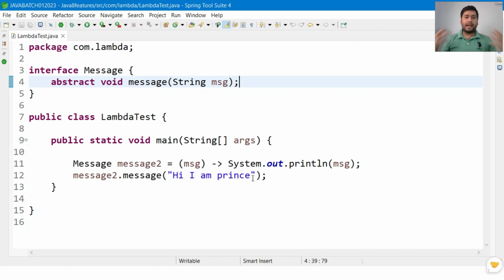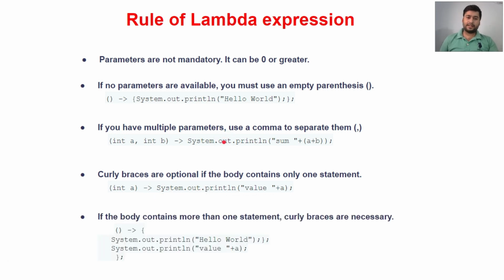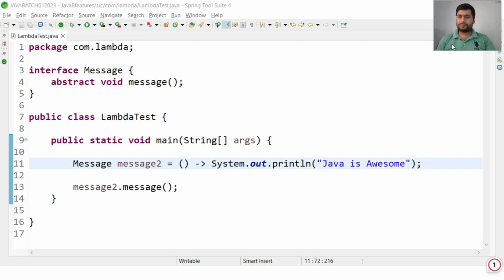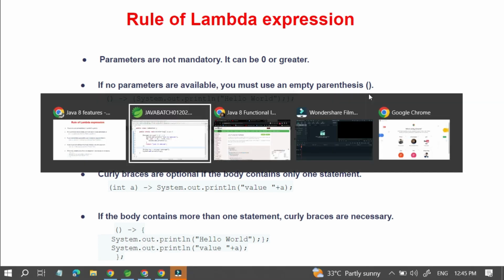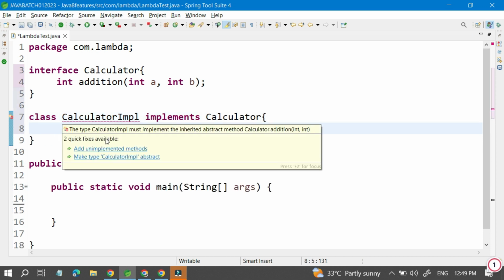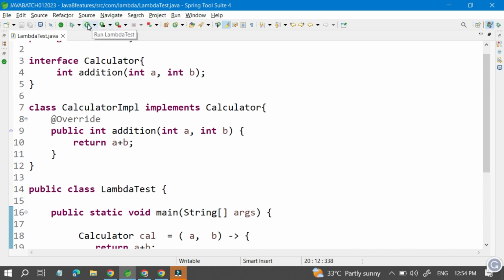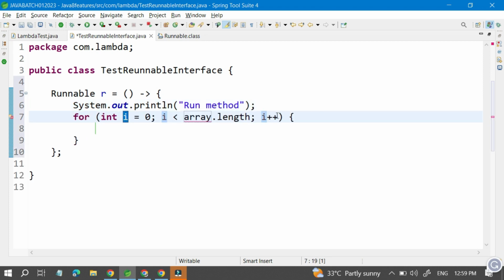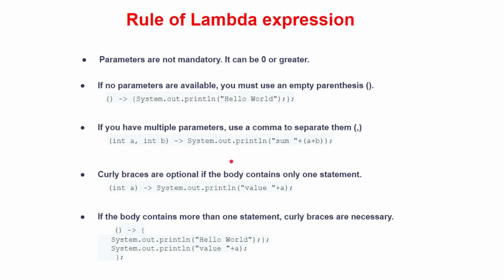Lambda expression in java 8 feature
Lambda Expressions in Java 8: Harnessing the Power of Functional Programming"
Welcome to our illuminating YouTube video, where we unravel the wonders of Lambda Expressions in Java 8, a game-changing feature that brings the beauty of functional programming to the Java language. Whether you're a seasoned Java developer seeking to enhance your coding skills or a programming enthusiast eager to explore the world of functional programming, this video is a must-watch!

In this comprehensive tutorial, we'll delve into the heart of Lambda Expressions, explaining their syntax and demonstrating how they empower you to write concise and expressive code. With Lambda Expressions, Java 8 opens up a new realm of possibilities, allowing you to treat functions as first-class citizens and introducing a more declarative and elegant approach to handling collections and functional interfaces.

Throughout the video, you'll learn:

Lambda Expression Syntax: Understand the compact syntax of Lambda Expressions, which allows you to define anonymous functions with ease, eliminating the need for boilerplate code.

Functional Interfaces: Discover the significance of functional interfaces, interfaces that have only one abstract method, and how Lambda Expressions can be used to implement them.

Simplified Iteration: See how Lambda Expressions streamline iteration over collections using the forEach method, providing a cleaner and more expressive alternative to traditional loops.

Filtering and Mapping: Learn how to use Lambdas to filter and transform data in collections, making data processing more efficient and succinct.

Method References: Explore the concept of method references, a concise way to refer to methods via Lambda Expressions, reducing code verbosity and enhancing readability.

Java 8 Stream API Integration: Witness how Lambda Expressions synergize with the Stream API, unlocking powerful capabilities for processing data in a functional and parallel manner.

By the end of this video, you'll have a firm grasp of Lambda Expressions and how they have revolutionized Java development by promoting a more functional, expressive, and efficient coding style. Whether you're working on Java applications, Android development, or just expanding your programming horizons, understanding Lambda Expressions is a vital skill in the modern Java ecosystem.

By the end, you'll be well-equipped to leverage the full potential of functional programming and elevate your Java coding to new heights. Don't miss out – join us now!

java 8
java 8 features
lambda expressions in java
lambda expression in java
lambda expression java
lambda expression
what is lambda expression in java
java 8 features lambda expression
features of java 8
java lambda
java jdk 8 features
lambda tutorial java 8
java lambda expression
lambda expression
lambda java
java 8 new features with examples
lambda expressions
lambda expression java 8
lambda